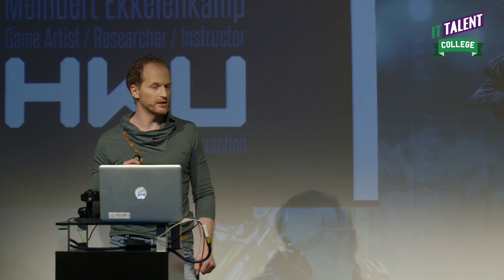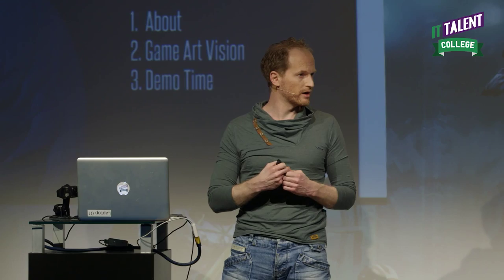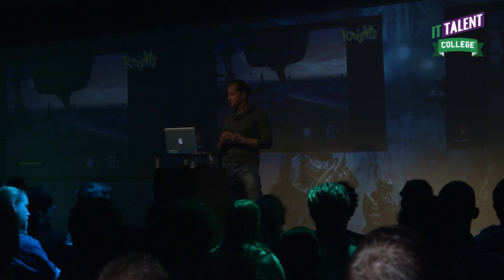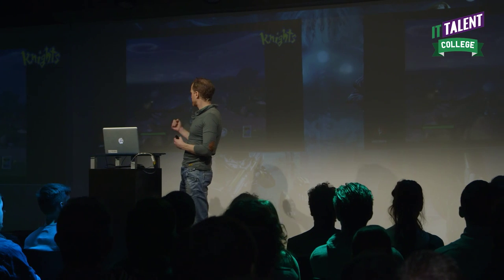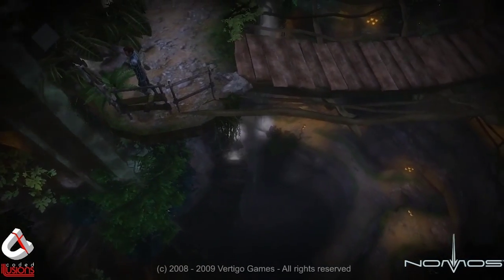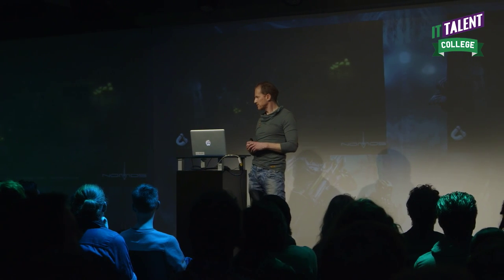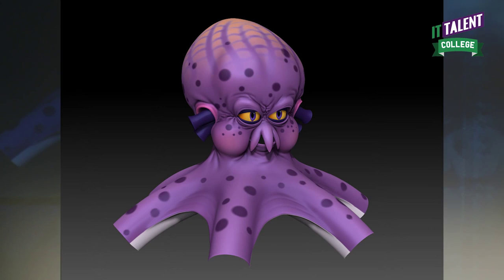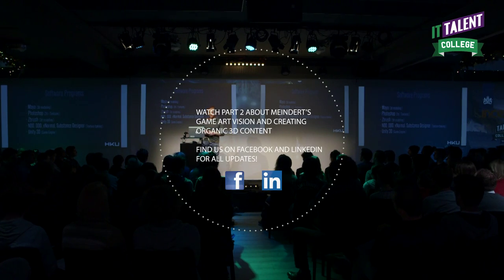Meindert Ekkelenkamp: What does it take to become a successful 3D Game Artist? (1/4)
Meindert Ekkelenkamp is a Lead Game Artist and 3d Game Art instructor at HKU. This is part 1 of the four talks about Concept Art. You don't want to miss the other parts! More info below.

In this talk Meindert tells you everything about his portfolio. He worked for companies like Lost Boys, Killzone Liberation and Guerrilla Games. You can see a sneak peak into his projects.

About IT Talent College
IT Talent College is a combined initiative of IT students and Conjugo. IT Talent College is the start of several lectures which aim to inspire and inform IT students throughout the Netherlands with more engaging and inspiring talks aimed to add substantial value to their curricula.